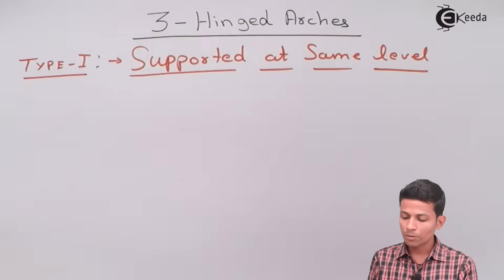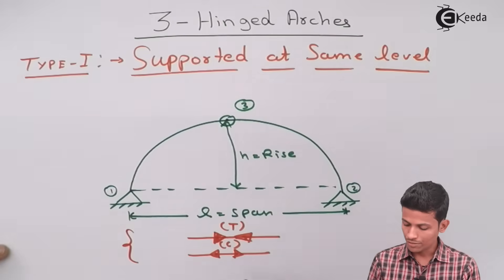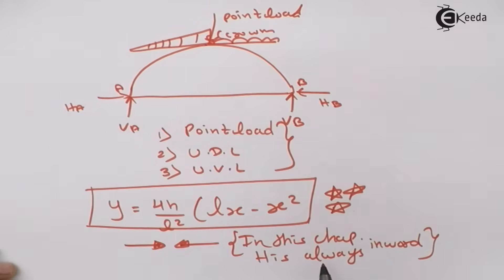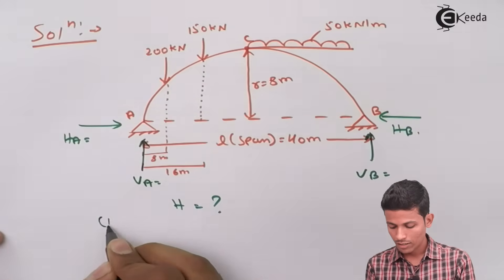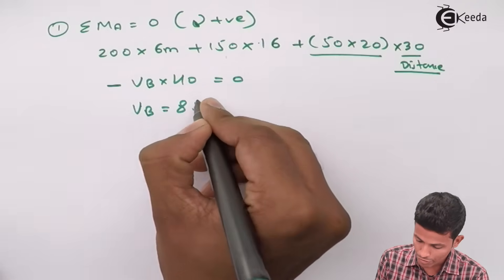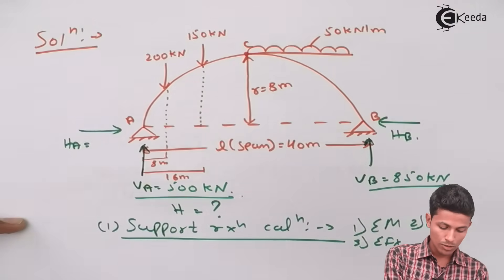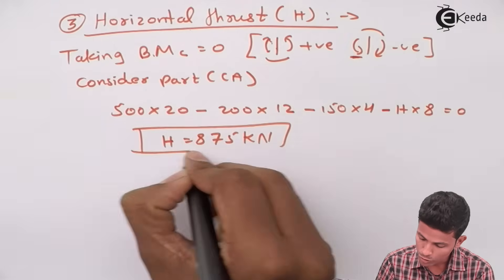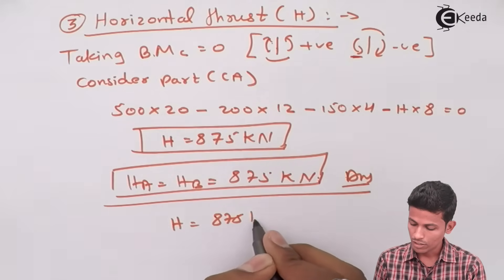3 Hinged Arch Type 1 - 3 Hinged Arches - Structural Analysis 1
Video Name - 3 Hinged Arch Type 1

Chapter - 3 Hinged Arches

Faculty - Prof. Gyanendra Pal

Watch the video lecture on Topic 3 Hinged Arch Type 1 of Subject Structural Analysis 1 by Professor Gyanendra Pal. Watch the Complete lecture on Engineering Academics with Ekeeda.

Happy Learning.